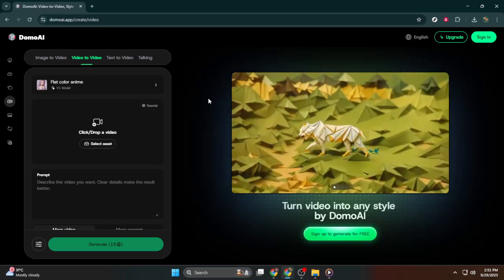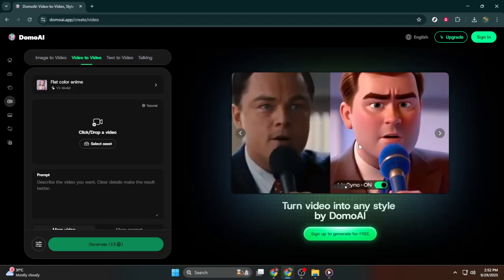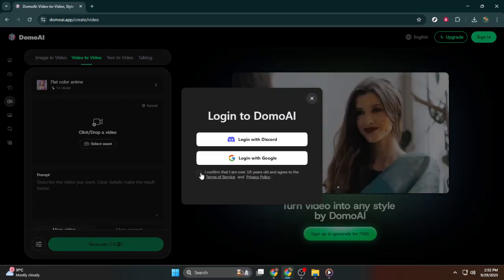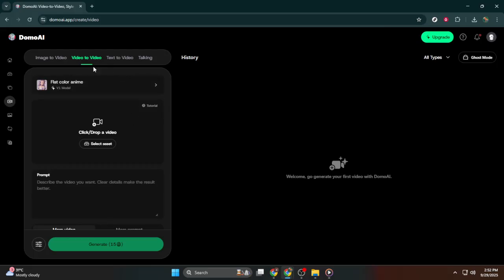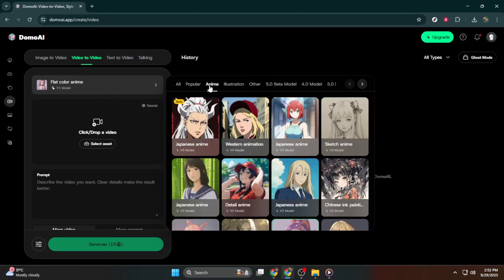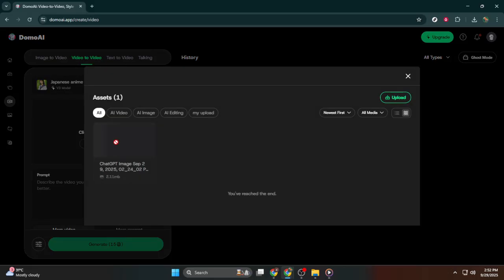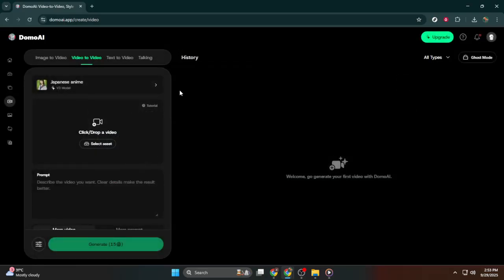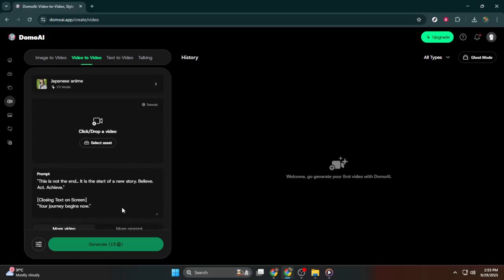How To Convert Video To Anime In Domo Ai 2025 Step by Step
Learn how to convert video to anime in Domo AI (2025) with this simple step-by-step tutorial. Using Domo AI’s advanced video-to-anime feature, you can transform any video into stunning anime-style animation in just a few clicks.

👉 In this video, you’ll learn:

How to upload your video into Domo AI

How to select the “Video to Anime” option

How to choose anime styles and customize settings

How to preview and export your anime-style video

Tips for best results (resolution, length, and rendering)

Perfect for content creators, editors, and anime fans who want to bring their videos to life with unique anime effects in 2025.